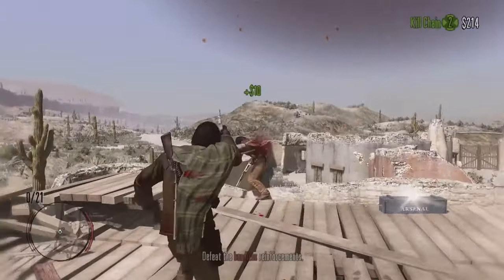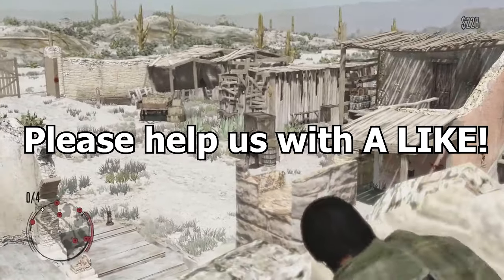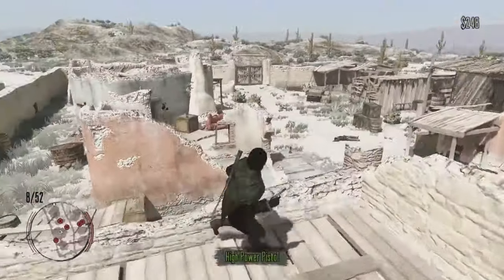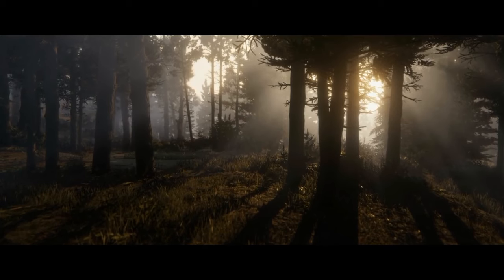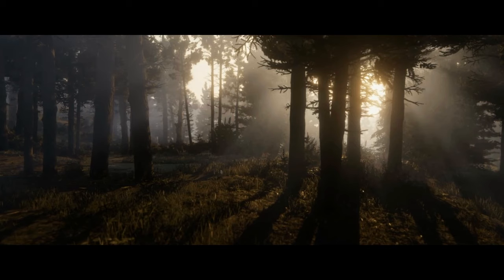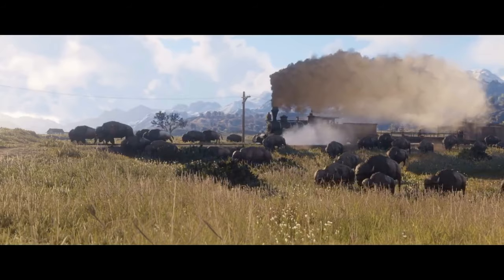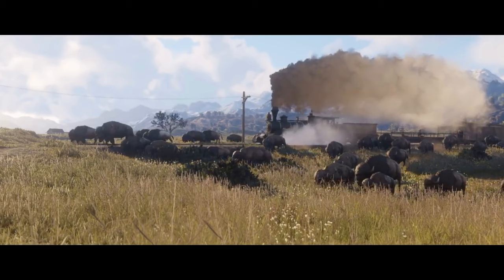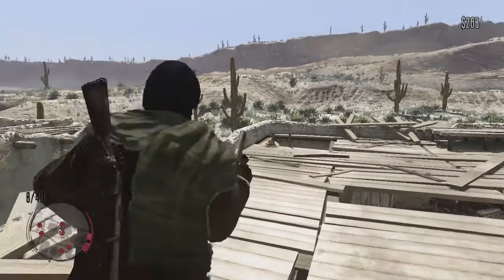Red Dead Redemption 2 Trailer - Best Trailer Details Found!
Red Dead Redemption 2 Trailer - Best Details Found along with my opinion on the top best details found in the trailer! I hope you enjoy the video.

Welcome back to a new video! All of the latest news and updates you will find on Red Dead Redemption 2!

My Friends!

Developed by the creators of Grand Theft Auto V and Red Dead Redemption, Red Dead Redemption 2 is an epic tale of life in America’s unforgiving heartland. The game’s vast and atmospheric world will also provide the foundation for a brand new online multiplayer experience.

- Red Dead 2 Videos